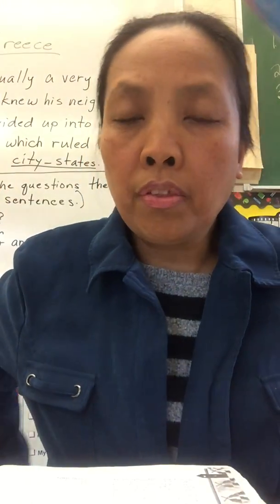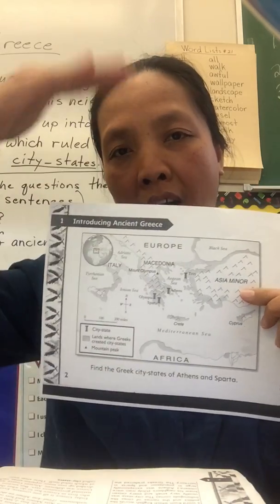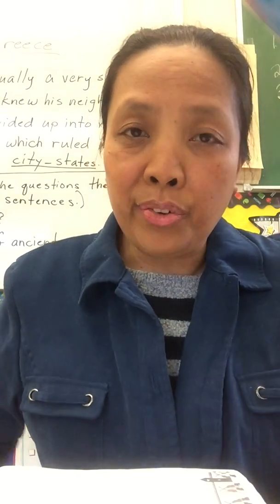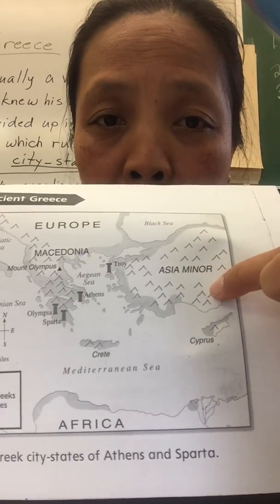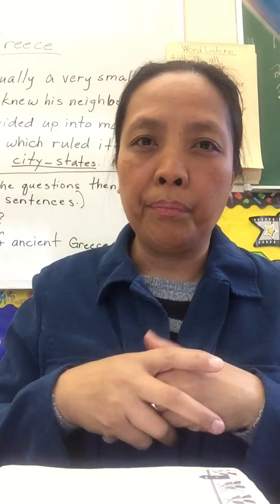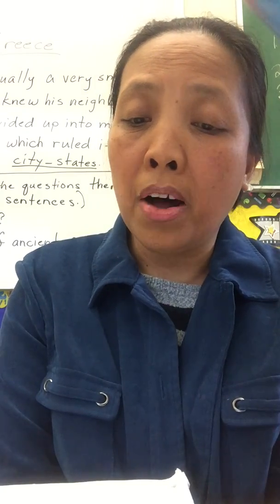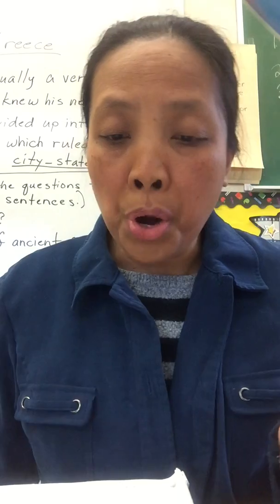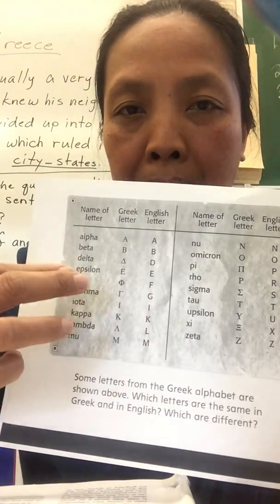Intro to Greece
Exclusively done for my 2nd graders.